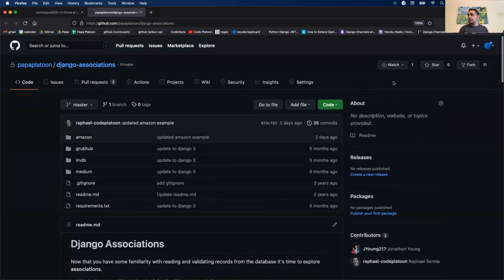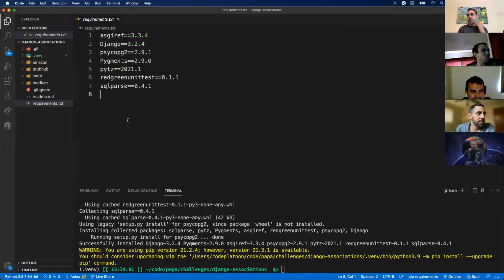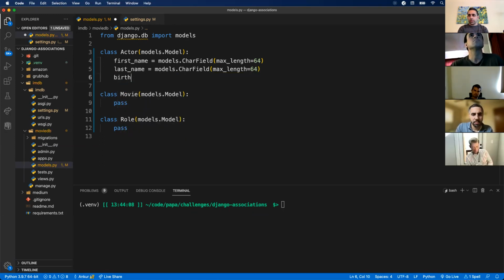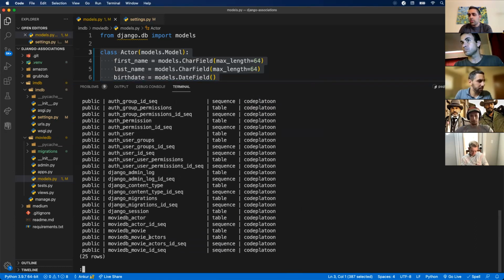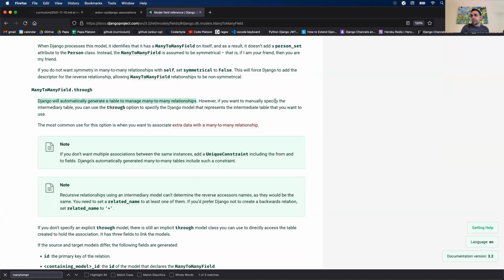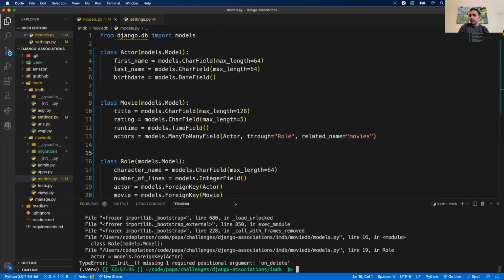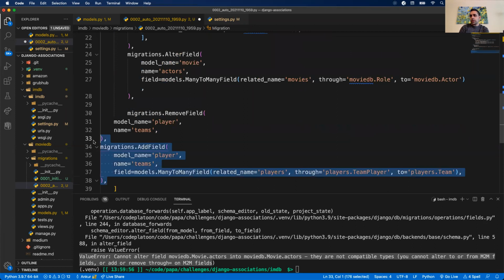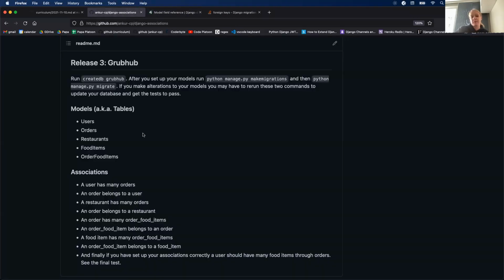W6D3: Django Associations (2 of 2)